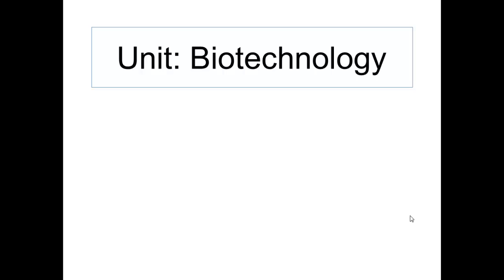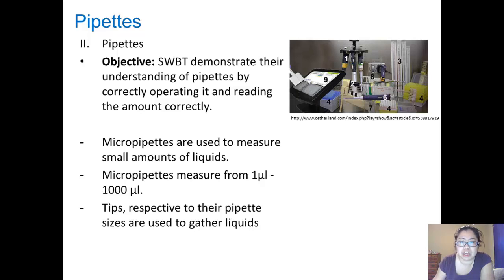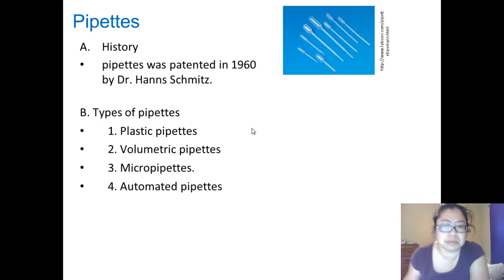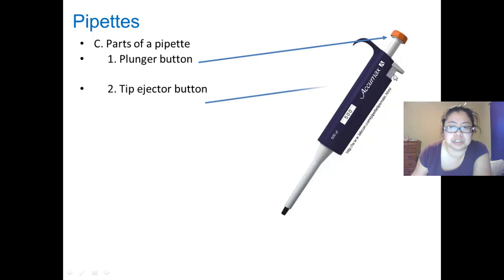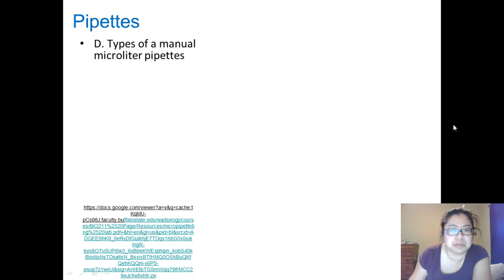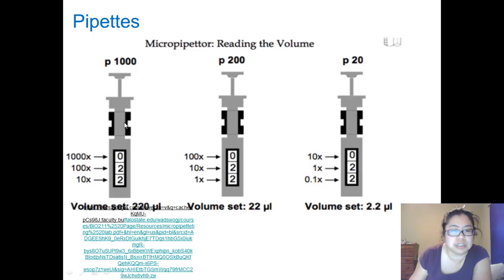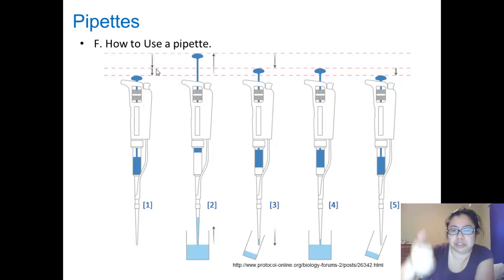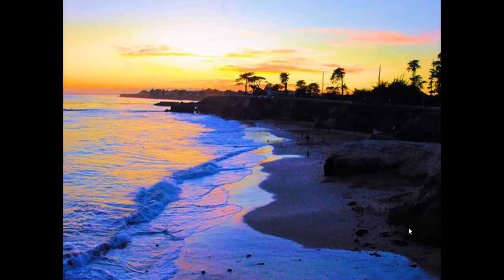Micropipette Lecture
Ms. Chiao lectures on various types of pipettes and how to use them.